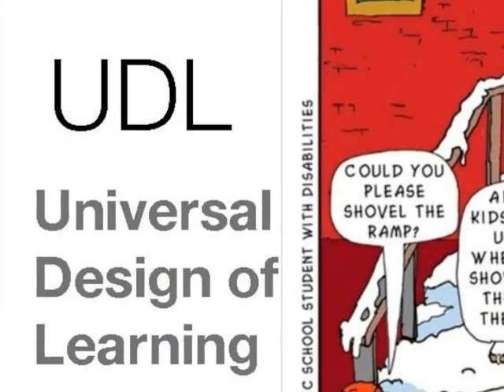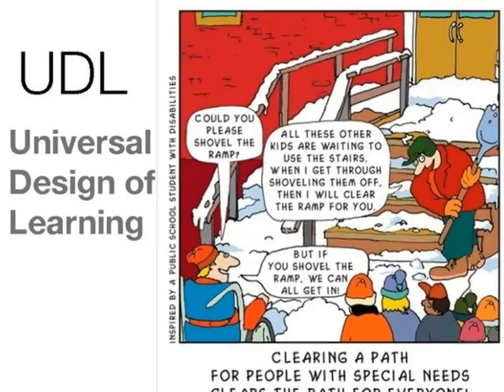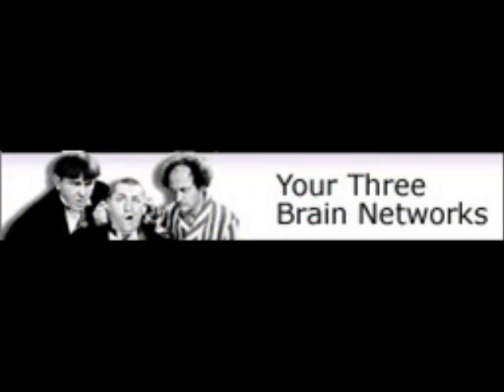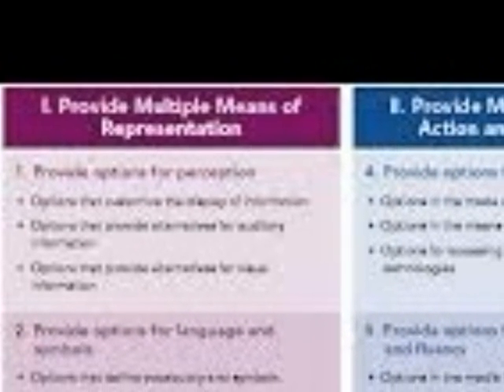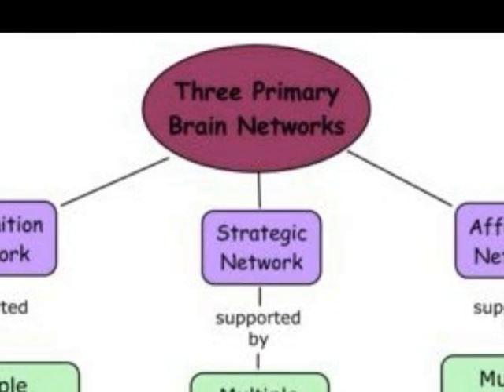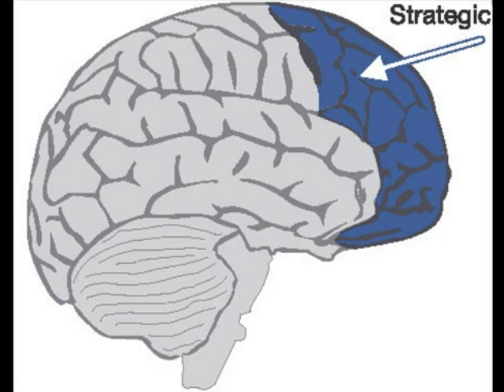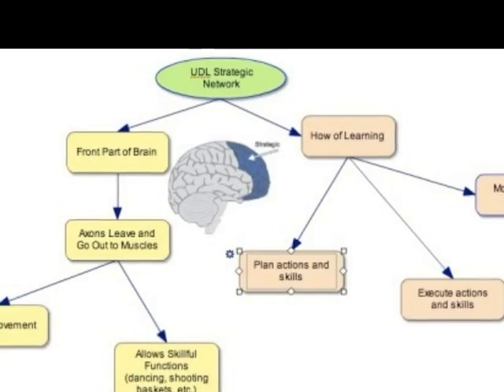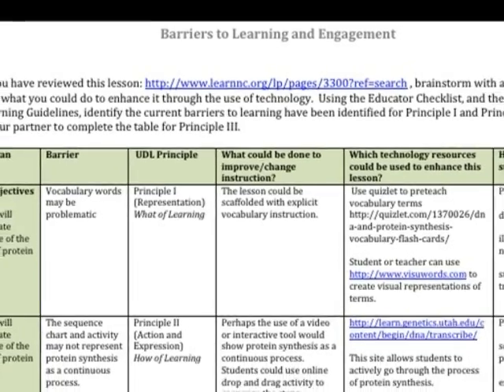UDL Video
This video was created by Lorrie Garcia for the University of Texas Online Consortium to fulfill partial requirements of EDTC 6323 with Dr. Maria Elena Valdes-Corbeil.